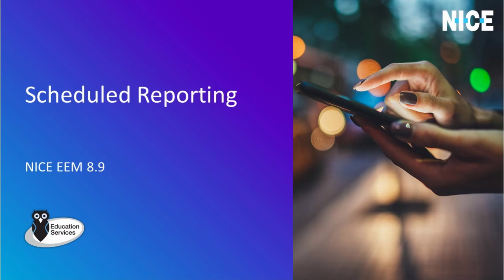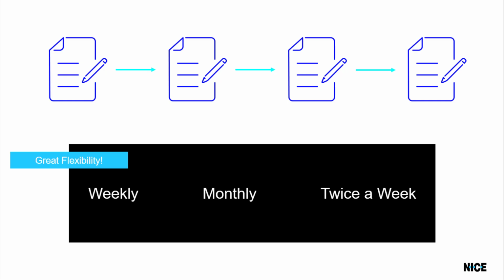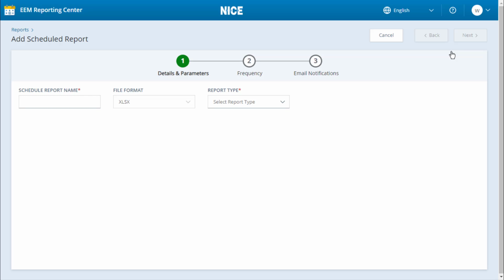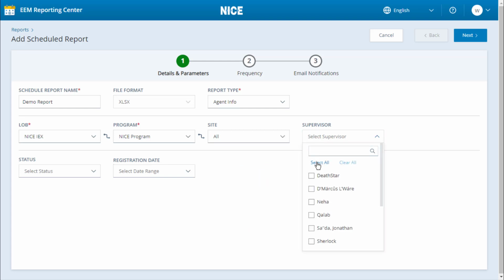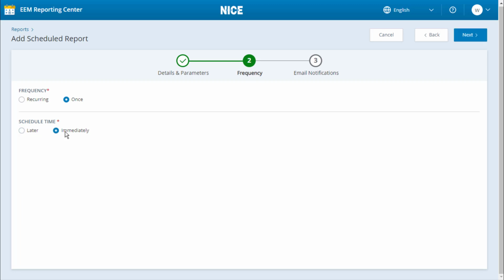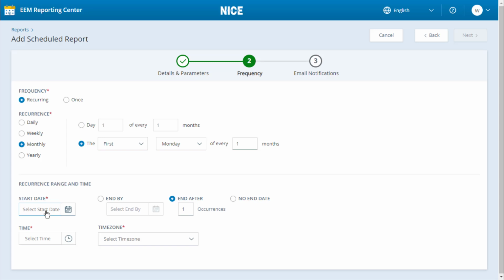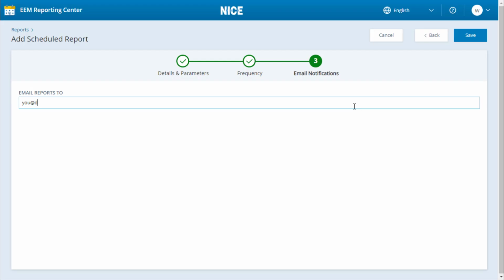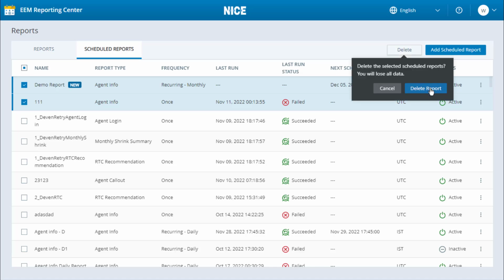Configuring Scheduled reports in NiCE EEM